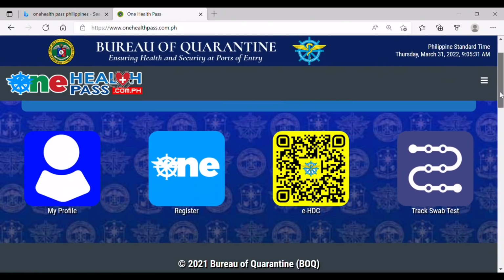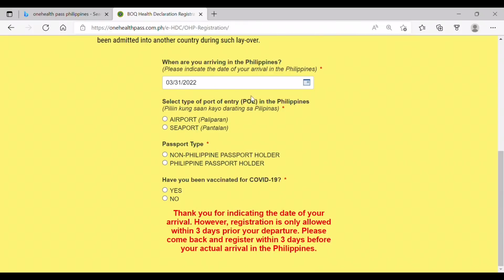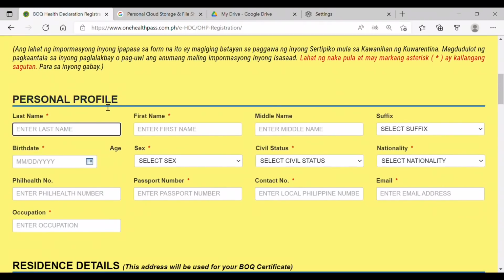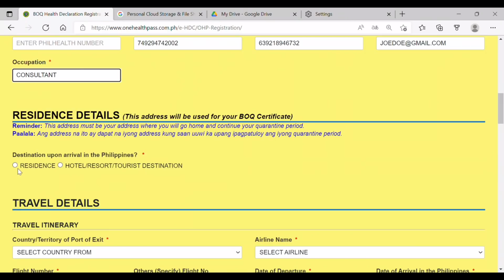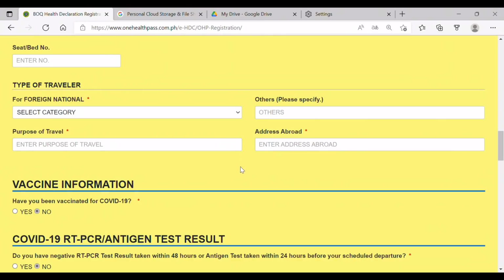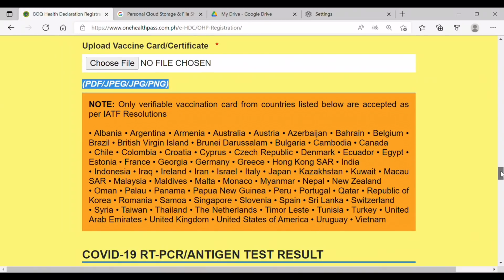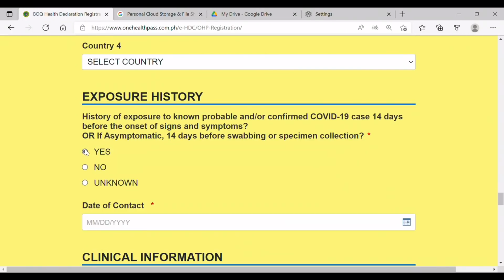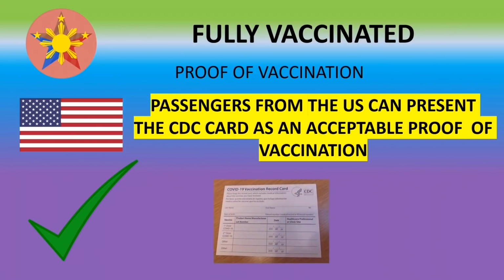NEW FEATURES ON ONEHEALTHPASS FOR ALL PASSENGERS GOING TO PHILIPPINES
ONEHEALTHPASS.COM.PH

Standard Health Protocols:
Mandatory wearing of face masks
Mandatory use of the Traze Mobile Application to generate and scan their QR code when entering in, boarding from, and upon arriving in all Philippine Airports starting Nov.  28, 2020.

Quarantine and testing Philippines
Philippines news today
Philippines travel news today